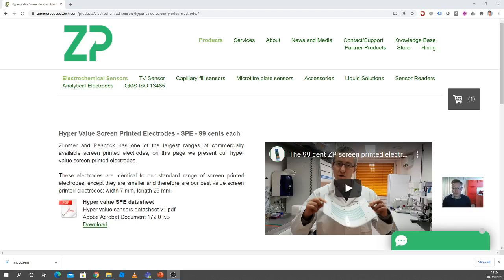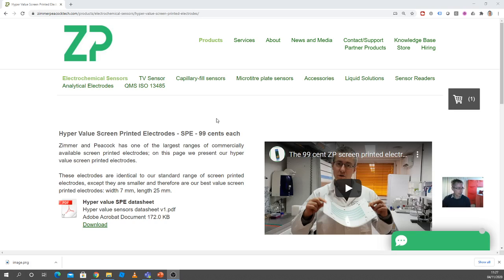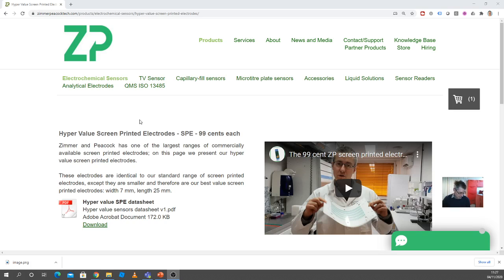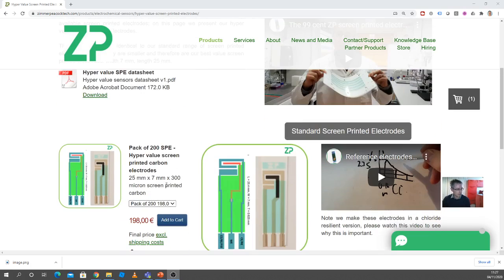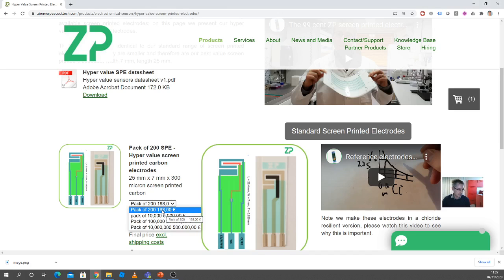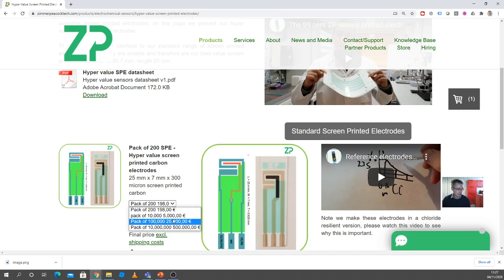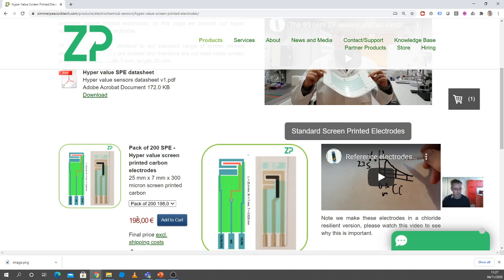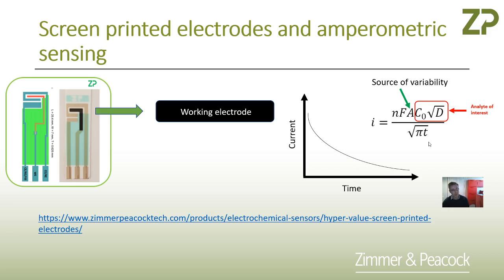Screen printed electrodes and amperometric sensing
In this video we discuss screen printed electrodes in amperometric sensing applications.
The screen printed electrodes we use as an example in this video is this one